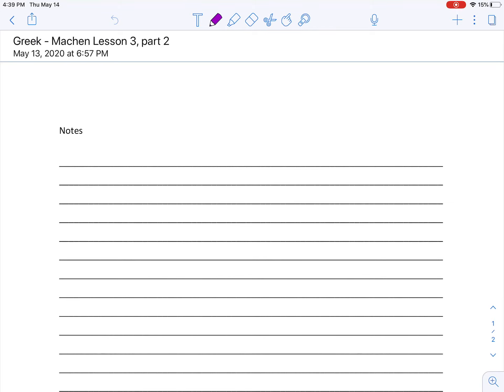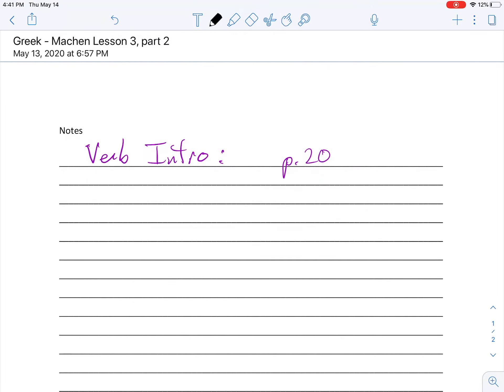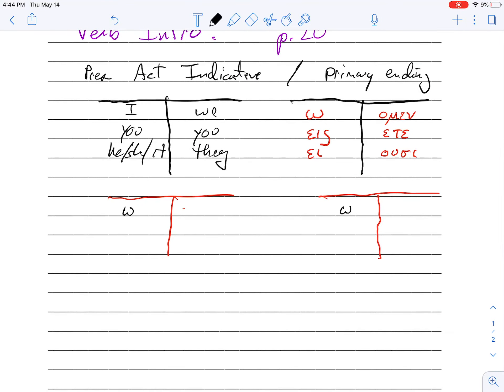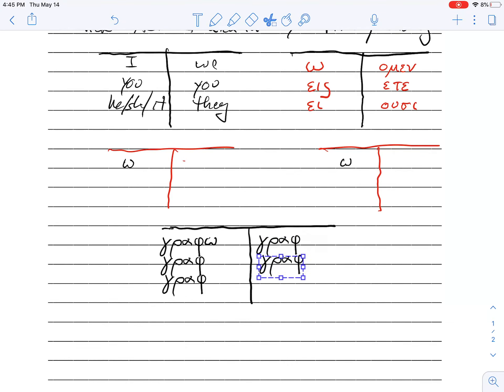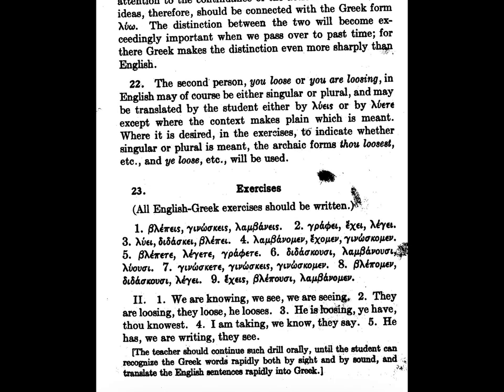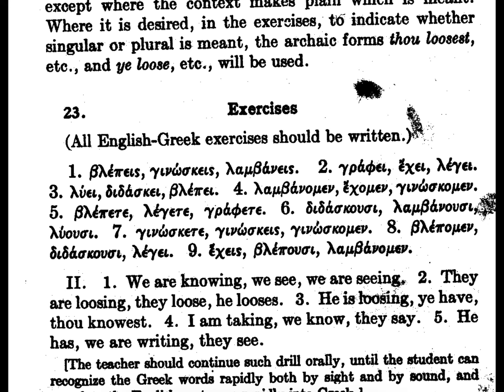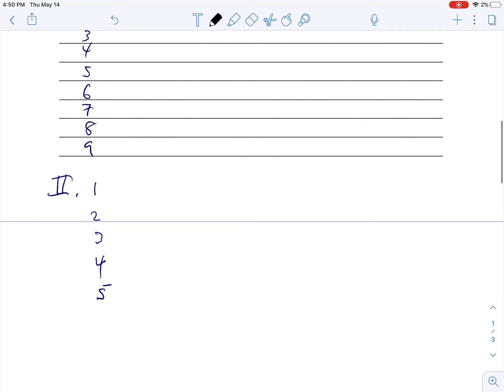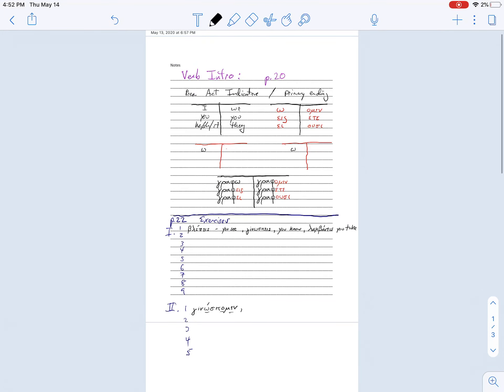Greek - Machen Lesson 3 pt 2